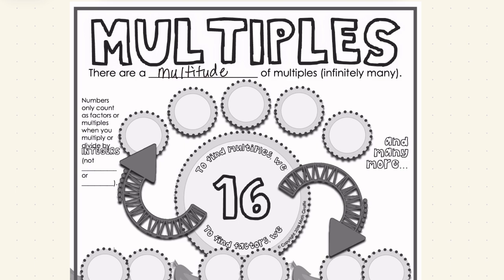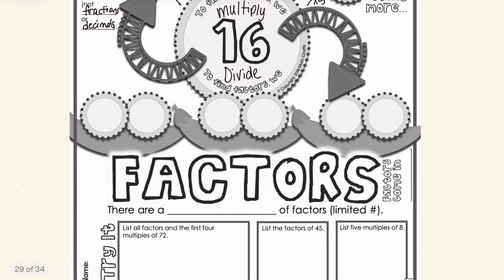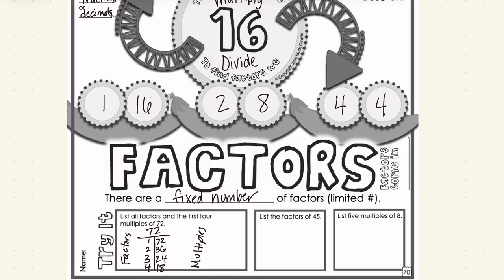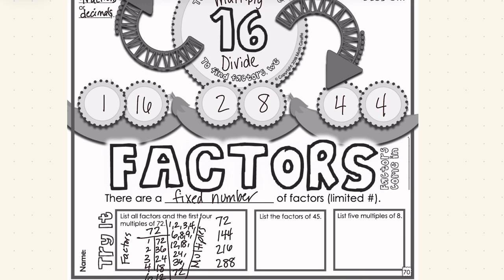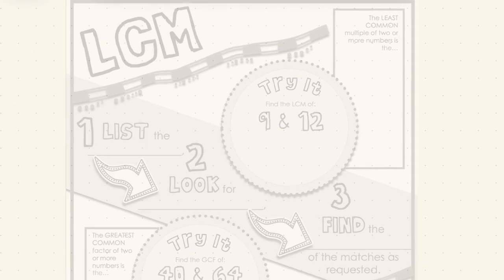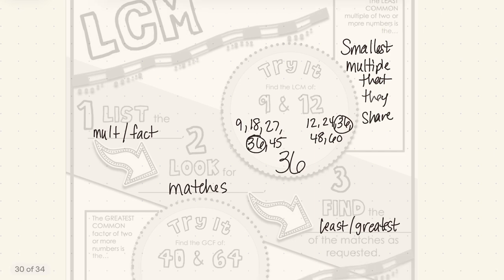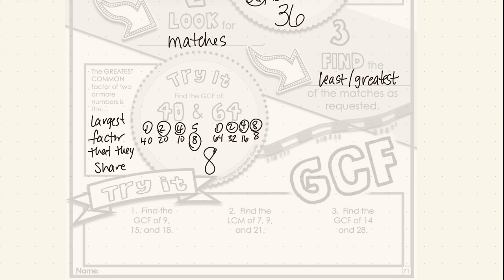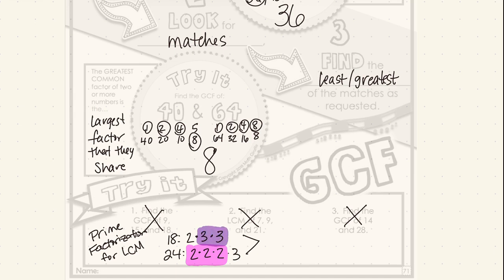Saxon Course 2 Lesson 27